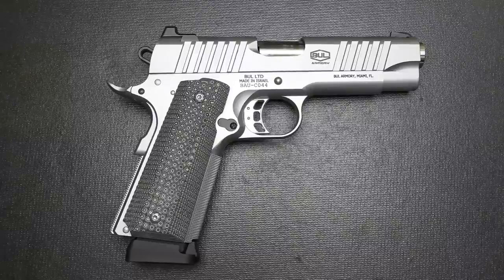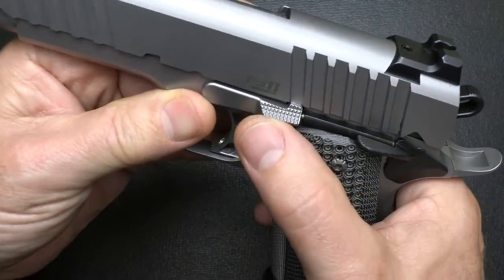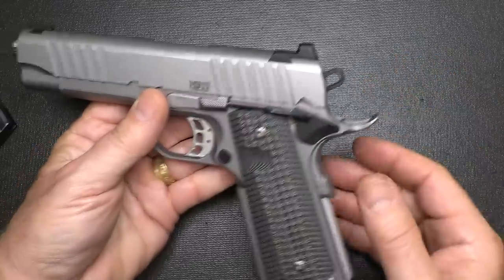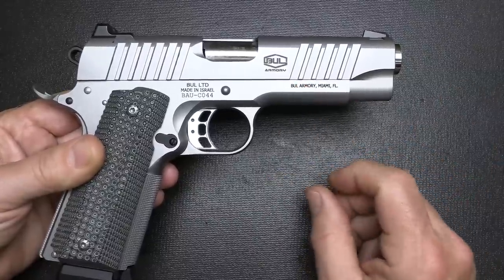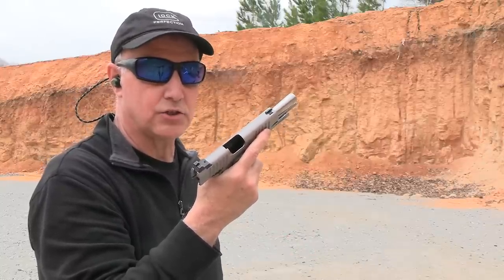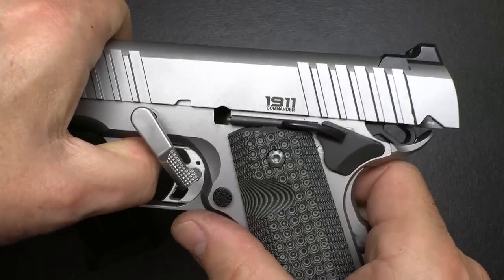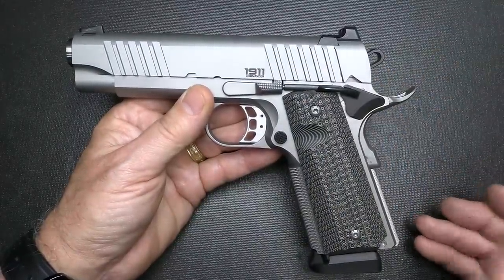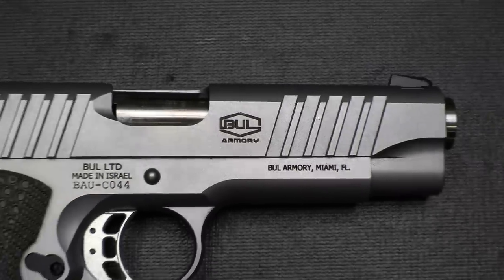Bul Armory 1911 Commander Review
The Bul Armory has gained a reputation for making fine quality 1911 pistols. They are manufactured in Israel and have a number of different models. We're reviewing the Commander in 9mm and thanks Bul Armory for sending the pistol to add to my collection. Big thanks to Fiocchi USA for Supplying our ammunition! Bularmory1911 #1911